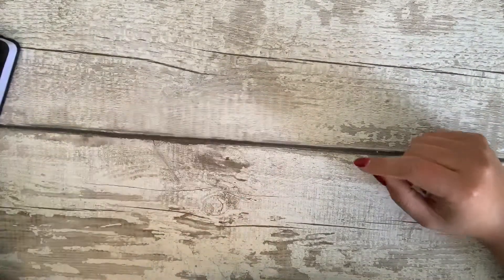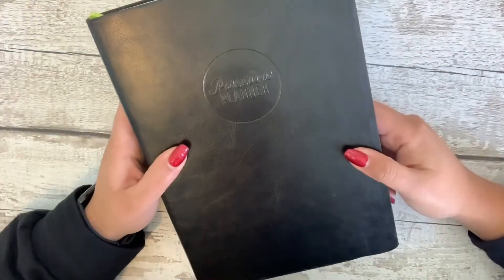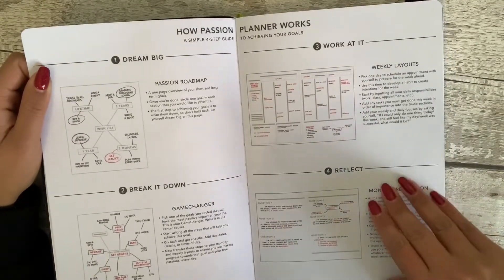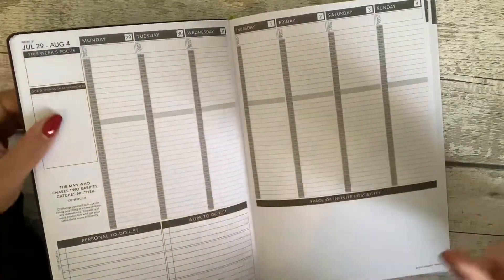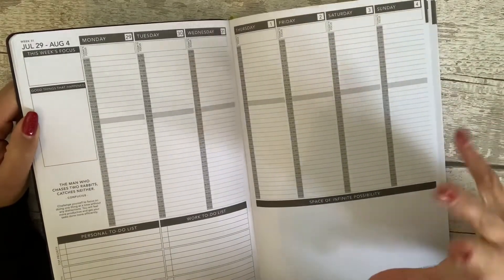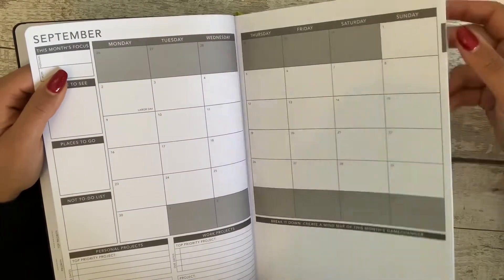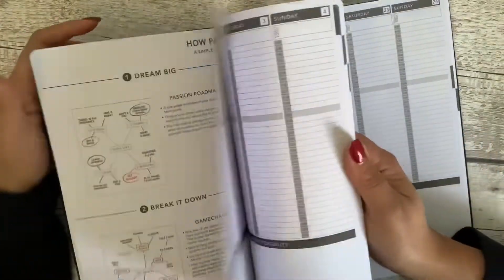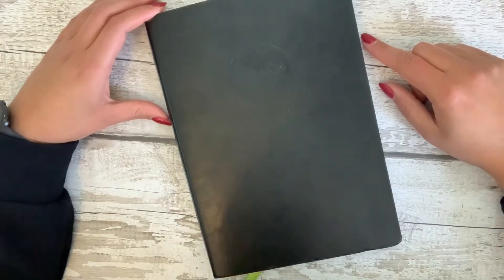Self diagnosed planner addict buys another planner. A passion planner. 🤦🏽‍♀️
Hi I’m Beth and I’m an addict.

Despite having planner peace with my Erin Condren Vertical here I am looking through my new passion planner.

Whhhhhyyyyyyyyy